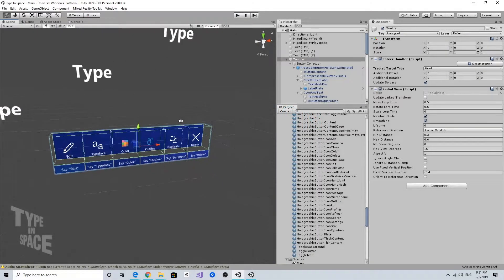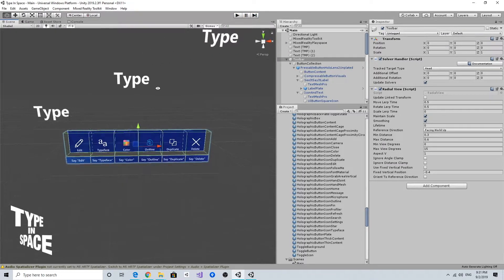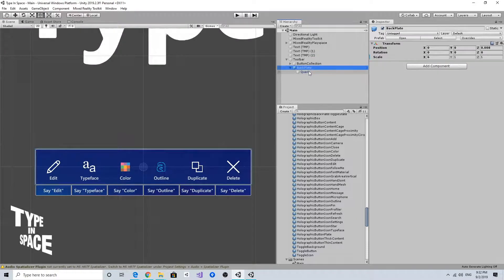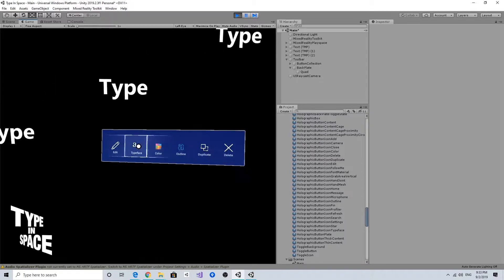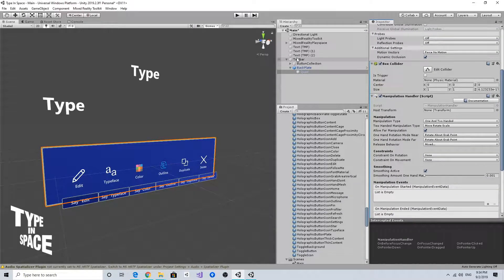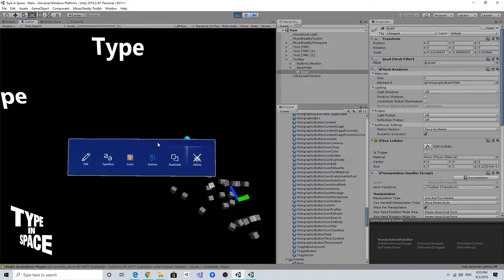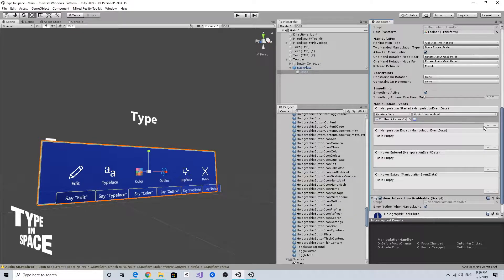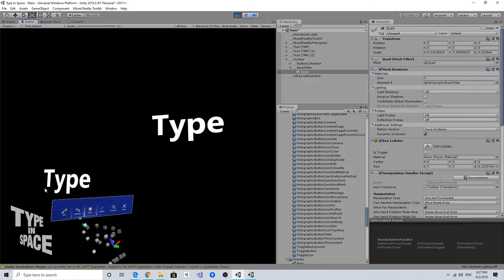Creating Type In Space w/ MRTK [HoloLens2] #09 Toolbar Design - Grabbable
Sharing my journey on creating Type In Space app for HoloLens 2 using MRTK v2 (Mixed Reality Toolkit) and Unity. I'll continue posting screen recordings as I go through the creation process.

*Type In Space is my personal project and it is not an open-source project.